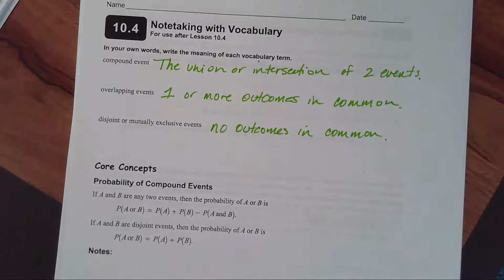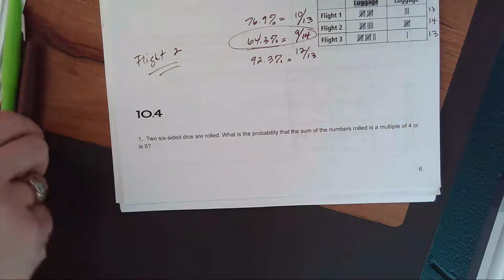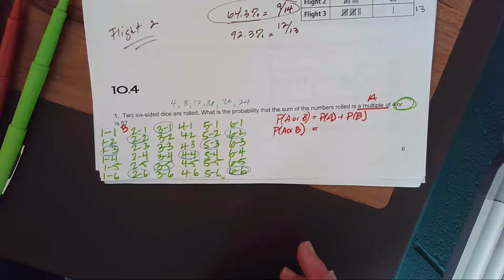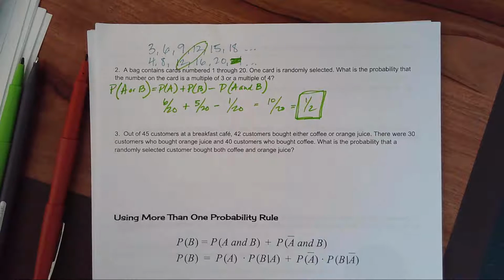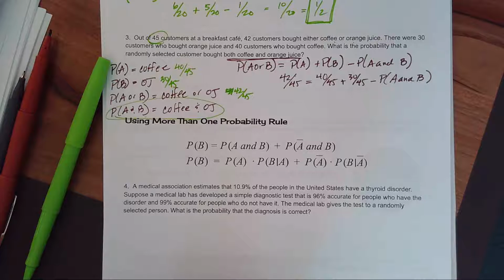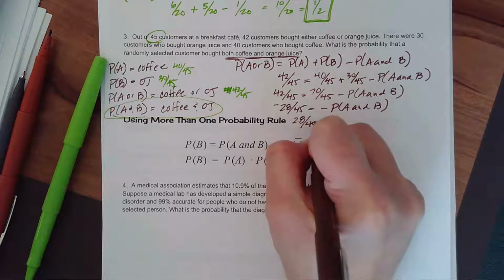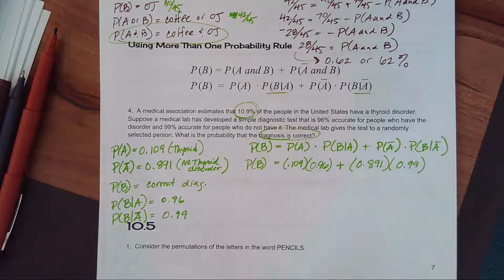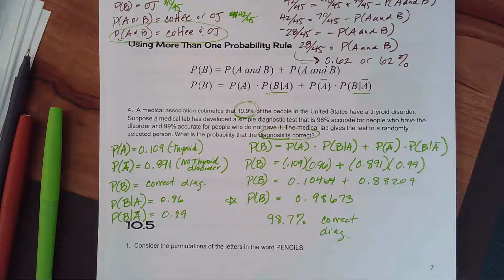HA2 Lesson 10 4